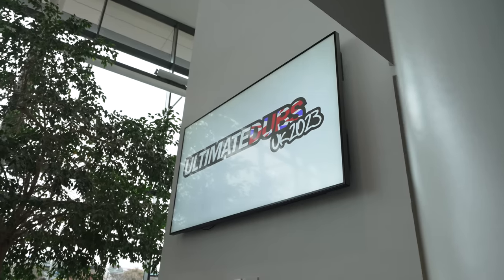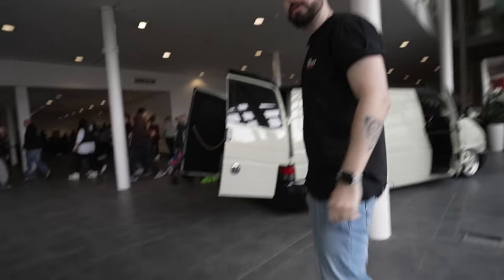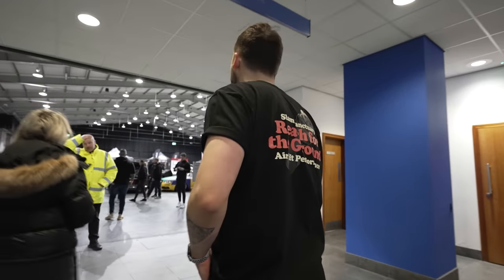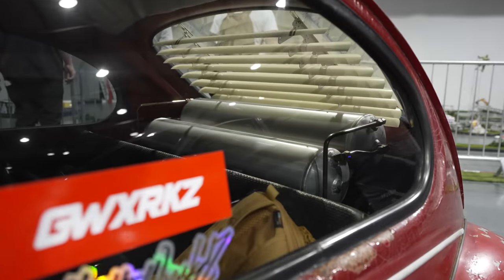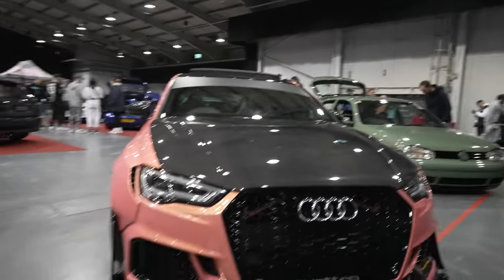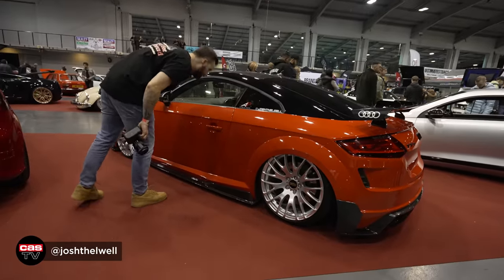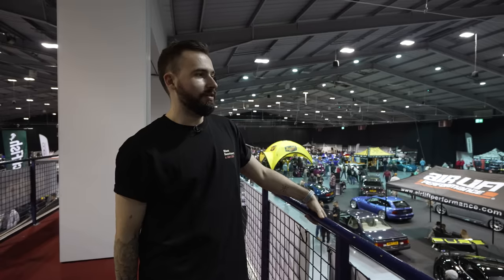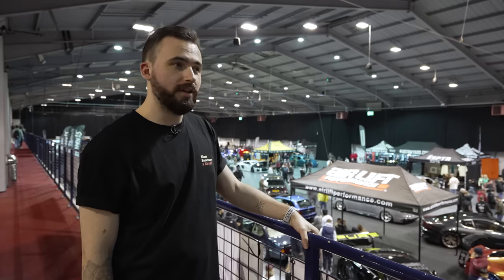Ultimate Dubs 2023 Modified Car Show | Slam Sanctuary x Car Audio & Security EP1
We kick start the 2023 show season with the highly anticipated Ultimate Dubs Modified Show at the Telford International Centre. Matt and Jason take us around the show, providing our Ultimate pics of Ultimate Dubs.